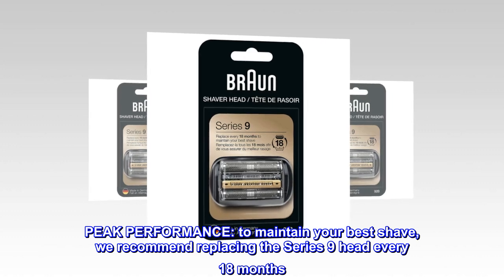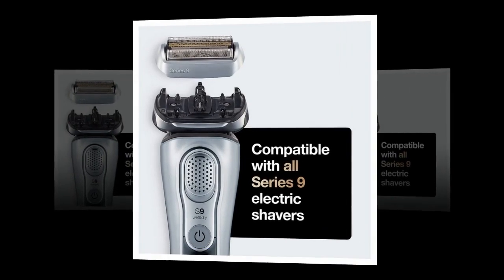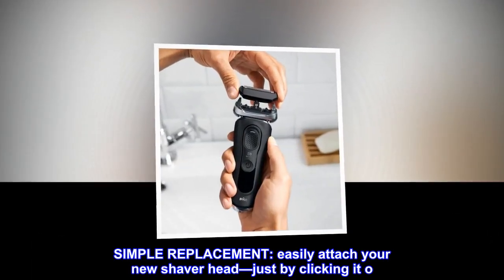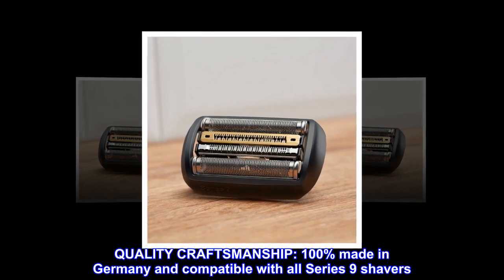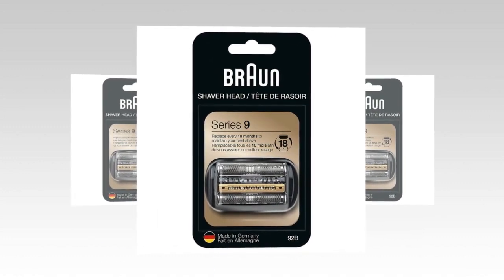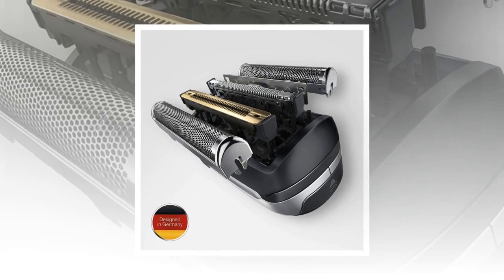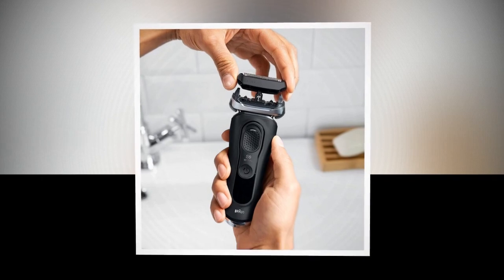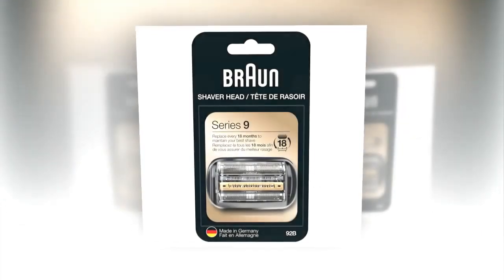Braun Electric Shaver Head Replacement Part 92B Black, Compatible with Series 9 Electric Razors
PEAK PERFORMANCE: to maintain your best shave, we recommend replacing the Series 9 head every 18 months
EFFICIENT SHAVING: featuring 5 shaving elements to cut through millions of hairs with ease
PERFECT SHAVE IN ONE STROKE: with this shaver head’s 5 perfectly synchronized shaving elements
SIMPLE REPLACEMENT: easily attach your new shaver head⁠—just by clicking it o
QUALITY CRAFTSMANSHIP: 100% made in Germany and compatible with all Series 9 shavers
The average Braun shaver cuts 6,000,000 hairs every 18 months. This can lead to some natural wear to the head’s cutting elements. To maintain your best shave, Braun recommends replacing the head every 18 months.
So far, very impressed
This is the 3rd Braun electric shaver I have purchased. My last one was a series 7, which did a very good job when the cutter heads were new. But it fell off after only a few months use. So I am wondering how this new shaver head is going to hold up over the long haul?